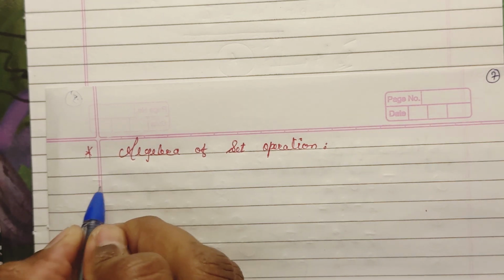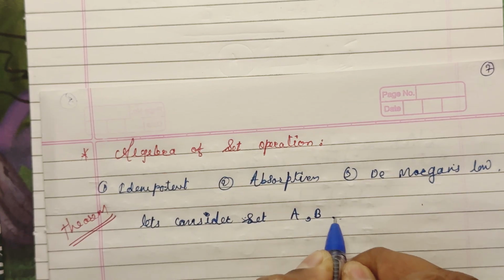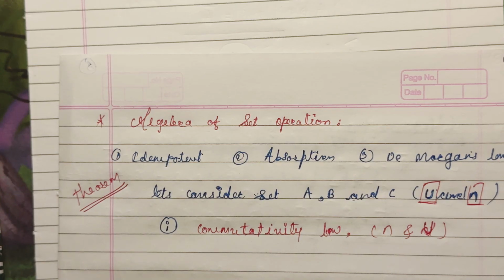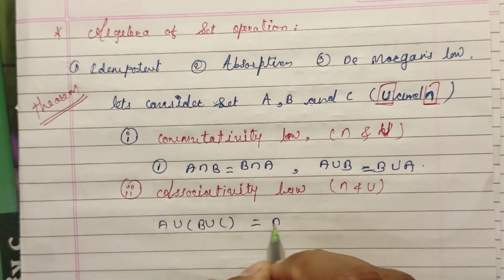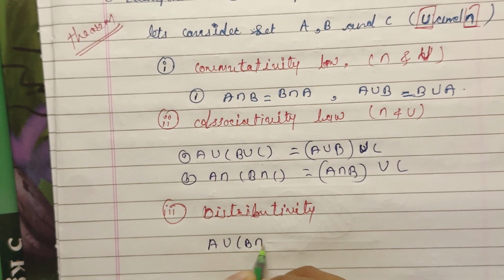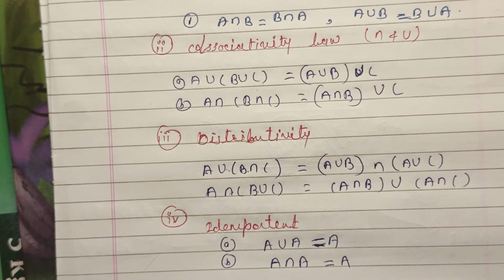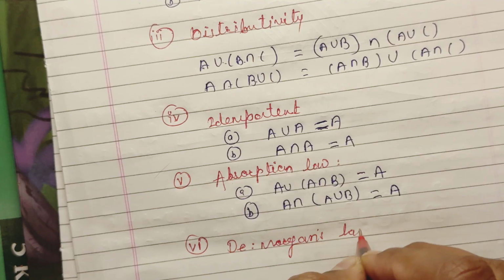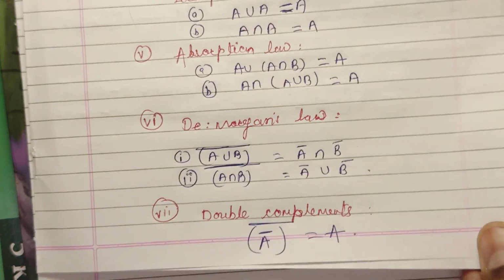Discrete mathematics Lecture Series: 05- Sets and Proportion, SPPU Exam Oriented